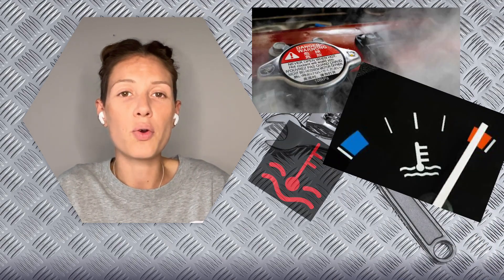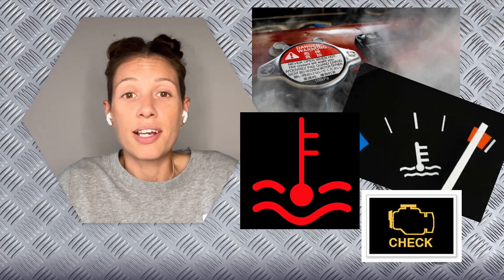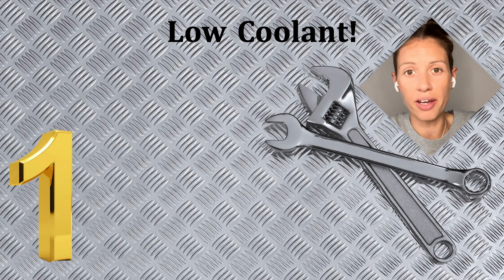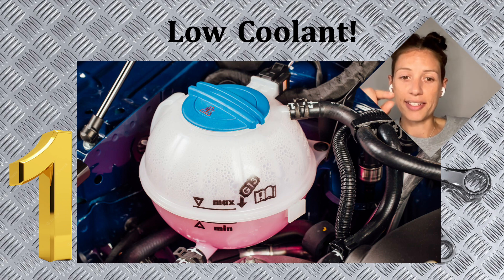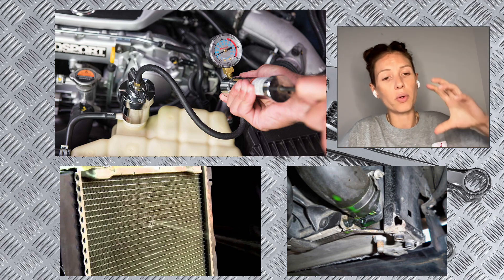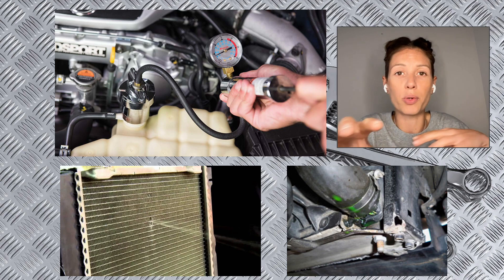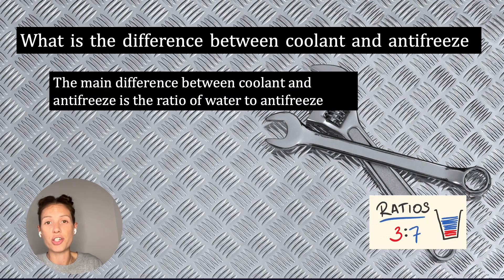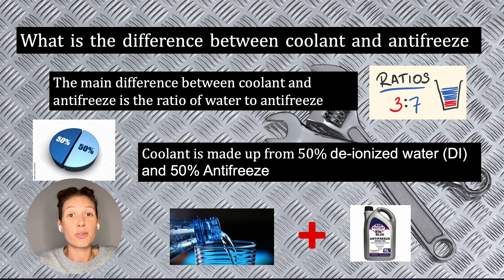Everything you need to know about coolant! and engine overheating!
pressure test kit!

My coolant leak and how I repaired it.